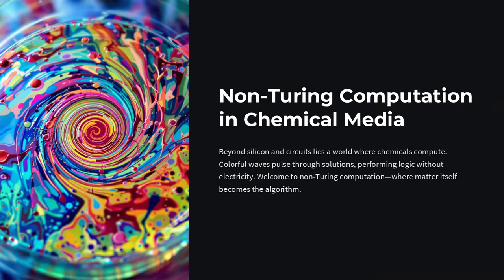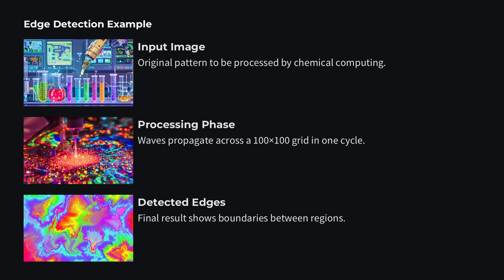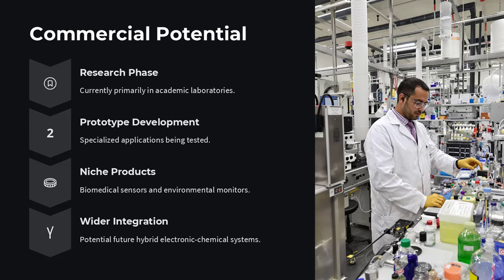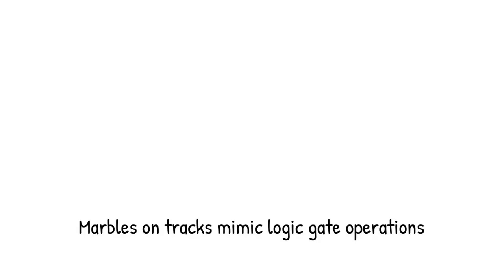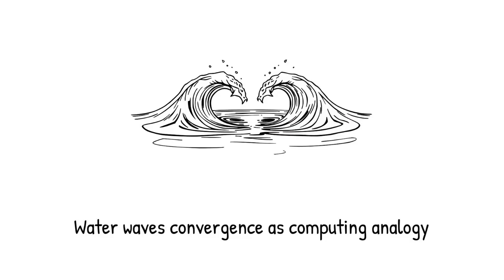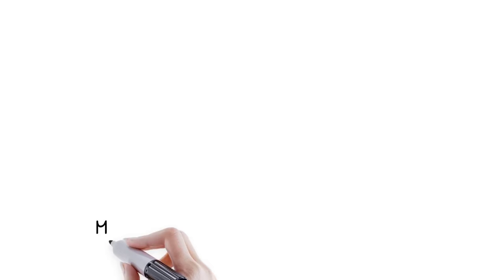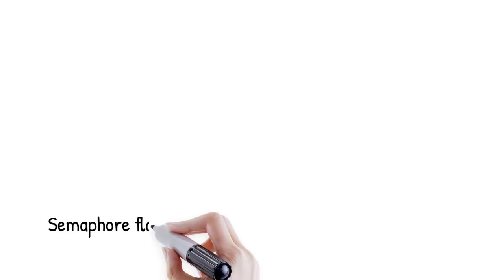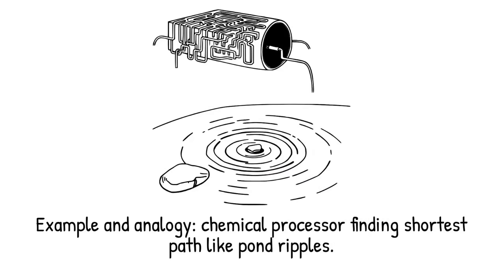Non-Turing Computation: When Chemistry Replaces Code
▼▼ JOIN NANOTRIZ'S CO-AUTHORSHIP PROGRAM: STAY PRODUCTIVE & BOOST YOUR PORTFOLIO FOR SCHOLARSHIPS & IVY LEAGUE ▼▼
▶ Work with co-authors and a Former Harvard Scholar to discover untapped research gaps, master 50+ ethical AI tools and publish scientific papers.
💡 Flexible subscription: $200 per month

Non-Turing computation, chemical logic gates, and reaction-diffusion systems offer a radically different model of computing. This video explores how the BZ reaction performs logic using chemical waves, not code. Non-Turing computation, reaction-diffusion logic, and chemical wave-based processors challenge everything we know about computers. This video dives into how oscillating chemical media like the Belousov-Zhabotinsky (BZ) reaction can be harnessed to execute Boolean logic, mimic memory, and solve real-world problems — without electricity, silicon, or binary code. Forget CPUs — in this world, logic gates emerge from colliding color waves, chemical droplets act as circuits, and matter itself becomes the algorithm. From maze solving and image recognition to adaptive response learning, this is computation rooted in physics, not programming.

🔹 Non-Turing Computation – Going beyond Alan Turing’s discrete symbol model
🔹 Chemical Logic Gates – Logic operations using wavefronts in BZ reactions
🔹 Reaction-Diffusion Systems – Computing through physical interactions
🔹 Analog & Soft Computation – Responsive systems closer to biology than silicon
🔹 Microscale Memory & Adaptation – Bistability, feedback, and learning in chemicals

1️⃣ What Is Non-Turing Computation?
🧠 It replaces binary, clocks, and memory tapes with continuous patterns and chemical oscillations.

2️⃣ How Chemicals Perform Logic
💡 Waves of concentration represent signals; when they collide, they compute: AND, OR, NOT emerge from geometry and timing.

3️⃣ BZ Reaction as a Processor
🌈 This colorful reaction becomes a logic machine when confined in microfluidic channels.

4️⃣ Real Chemical Computing Devices
⚗️ DNA droplets and BZ networks have solved mazes, added binary numbers, and simulated memory — no electricity needed.

5️⃣ Spatial Design as Code
📐 In these systems, wave paths = algorithms. Geometry is logic.

6️⃣ Parallelism and Fault Tolerance
📊 Thousands of logic operations can happen simultaneously in one medium — robust and massively parallel.

7️⃣ Biocompatible Computation
🦠 Ideal for biomedical sensing, soft robotics, and hostile environments where silicon can't go.

8️⃣ Why This Matters
🔬 It redefines what counts as “computation.” Biology, chemistry, and physics may all be nature's processors.

Timestamps:
00:00 — What Is Chemical Computation?
01:40 — Turing vs Non-Turing Models
03:20 — Belousov-Zhabotinsky Reaction Basics
05:10 — Logic Gates from Wave Collisions
07:00 — Parallelism and Microfluidic Circuits
08:50 — Chemical Memory & Feedback Loops
10:10 — Learning and Adaptive Responses
11:30 — Applications in Biomedicine & Robotics